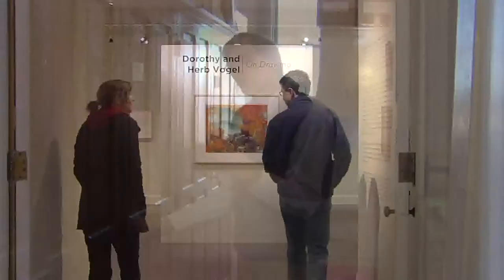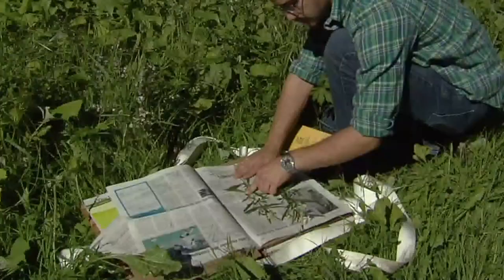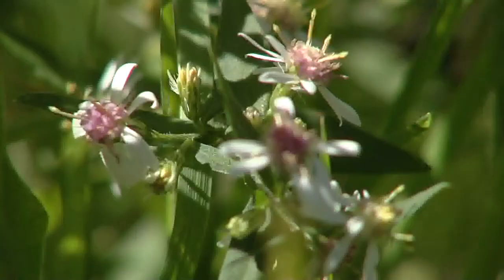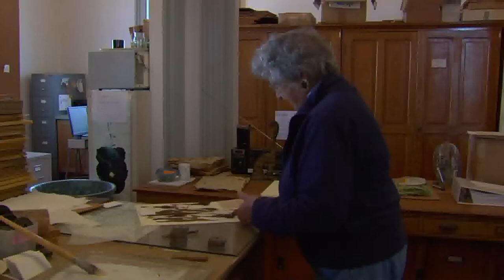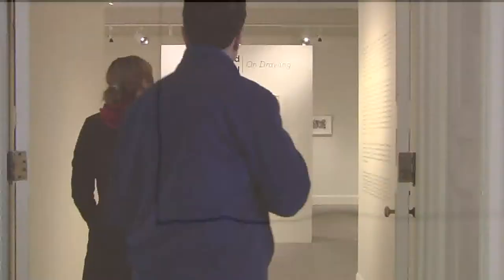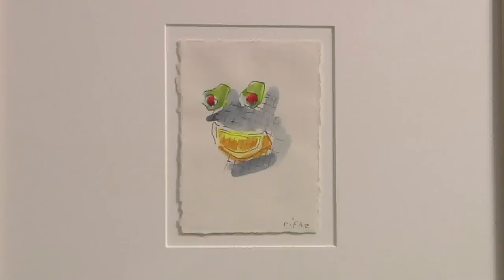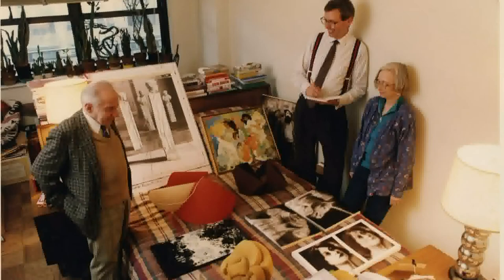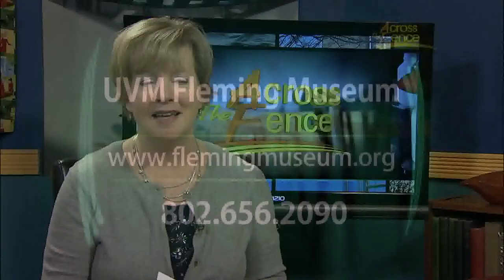3/25/14 the Pringle Herbarium; and the "On Drawing" Exhibition at UVM on cross The Fence